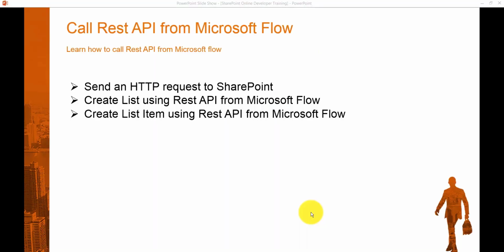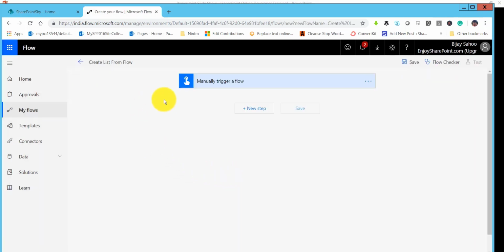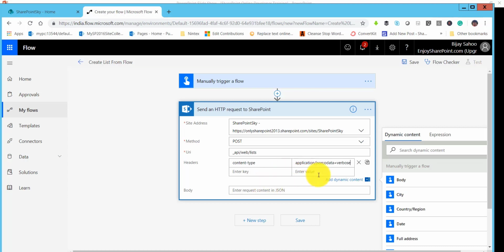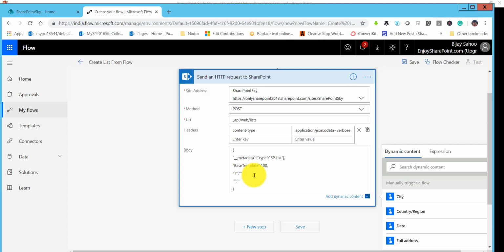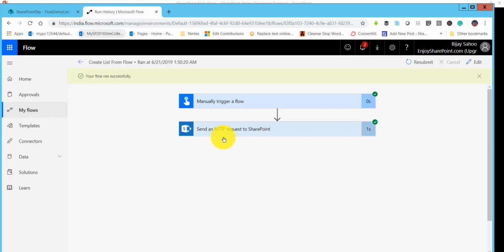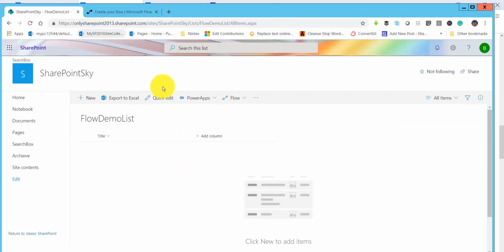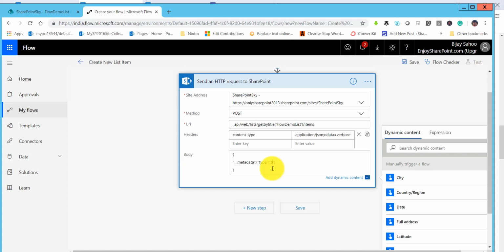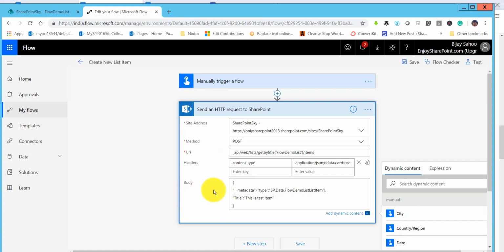How to Call REST API from Power Automate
▶ Newer version of this tutorial: How to Use REST API in Power Automate: Create SharePoint List & Item

In this video, I'll show you how to call the REST API from Power Automate. You'll see how to use REST API calls in a flow to work with SharePoint.

In this video:
✅ How to call a REST API from a flow
✅ Use REST API calls with SharePoint
✅ Read the response in Power Automate